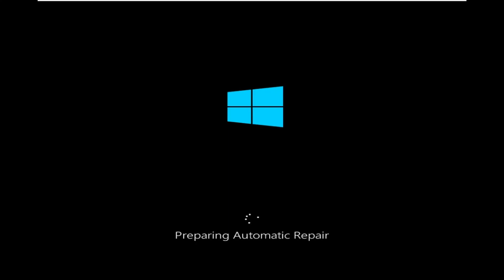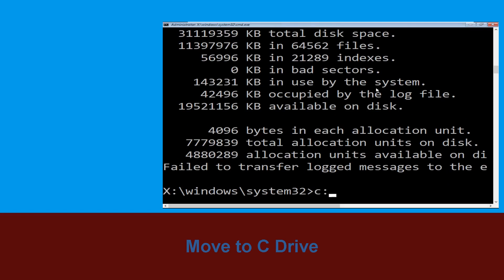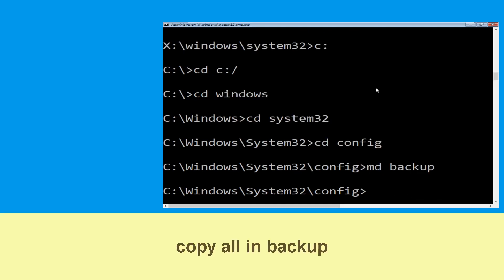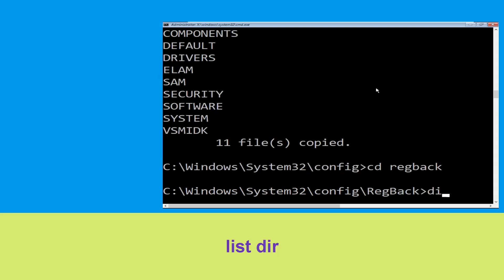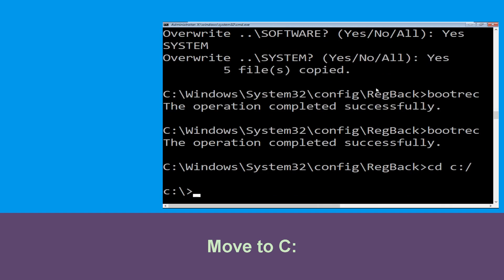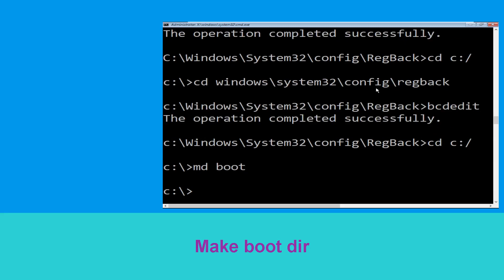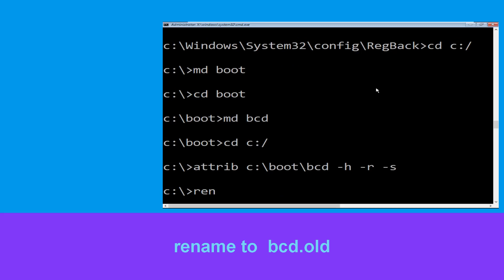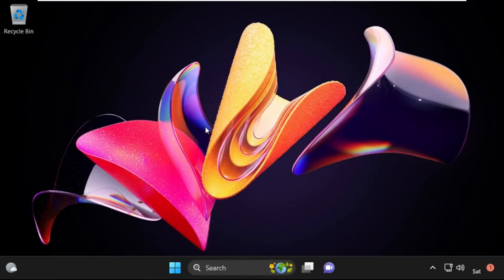How to Fix 0x00000188 Blue Screen Error Code Windows 10